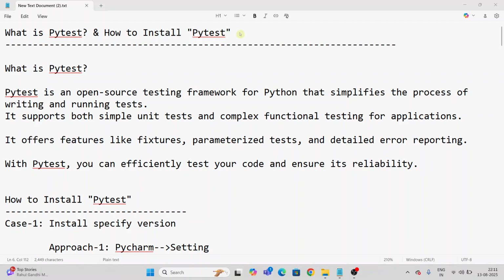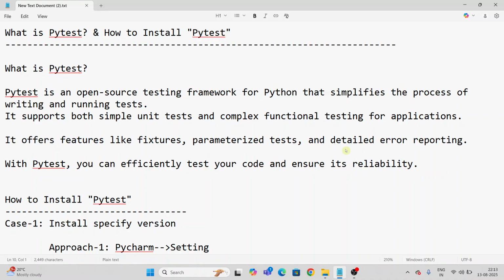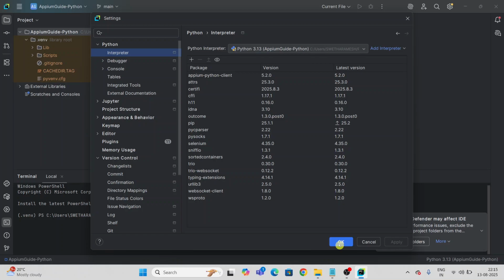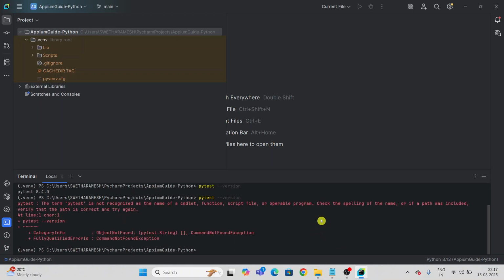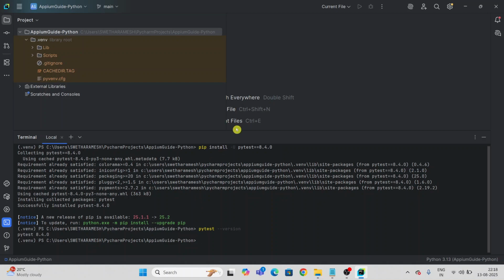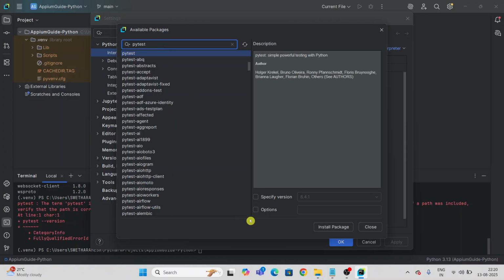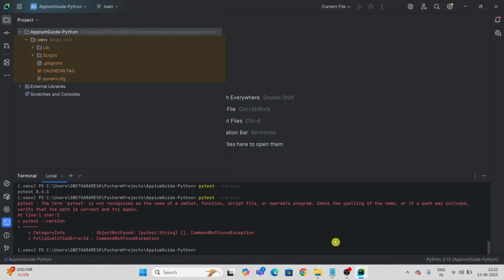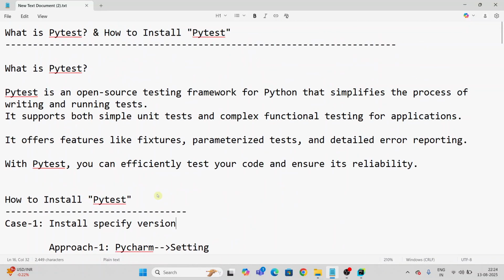[Appium/Python Tutorial] Part - 20 : What is Pytest | Install "Pytest" (Specific & Latest Versions)